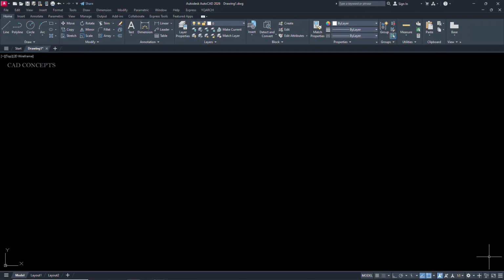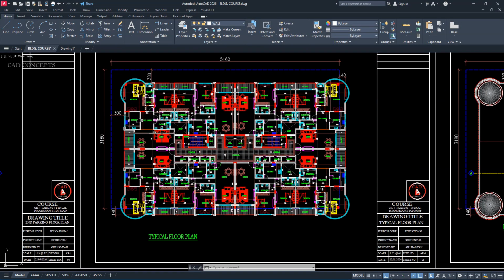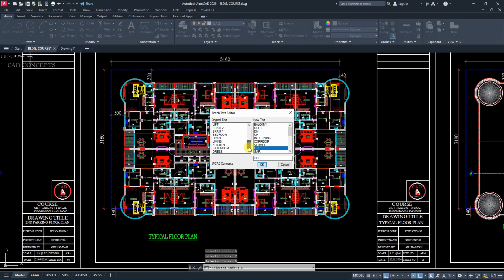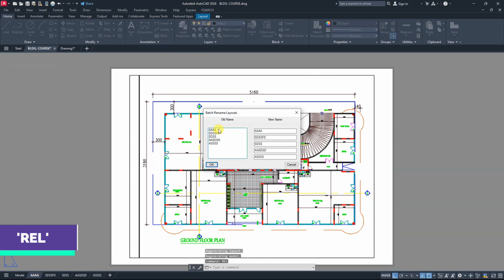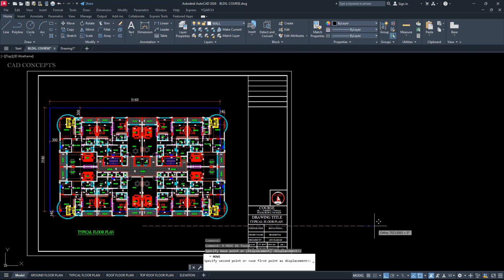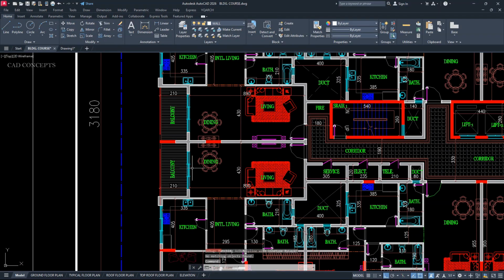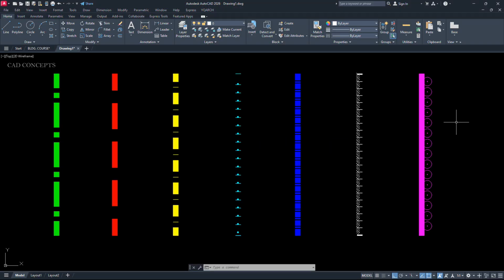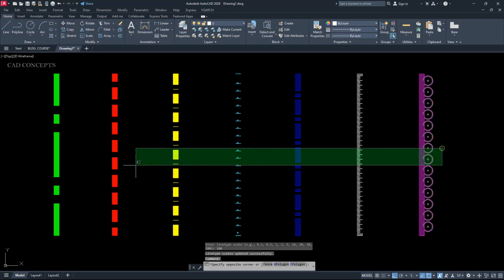"5 AutoCAD LISP Advanced LISP Tutorials"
In this tutorial we will explore the 5 time saving AutoCAD LISP.